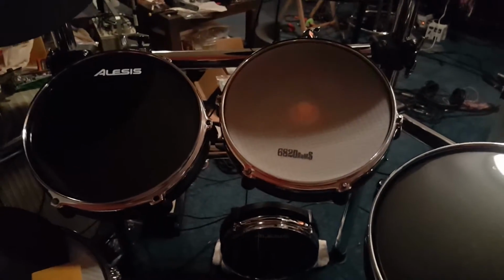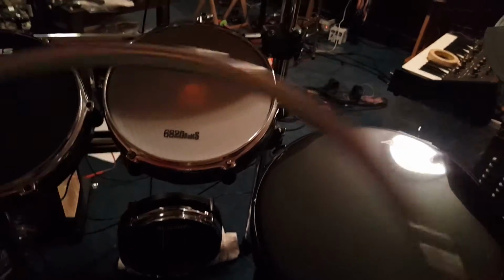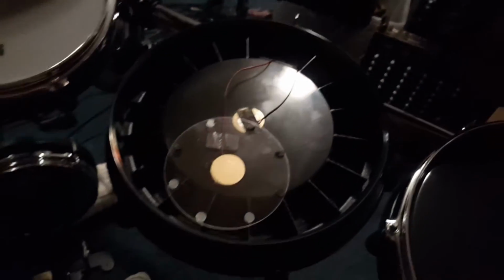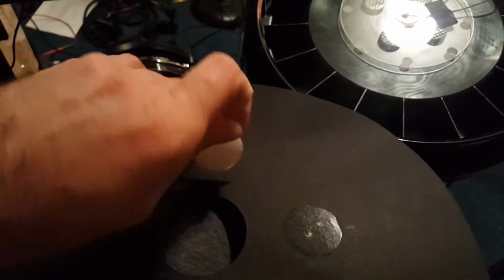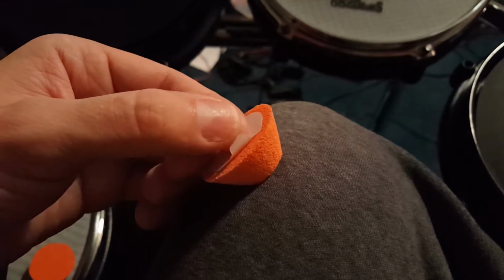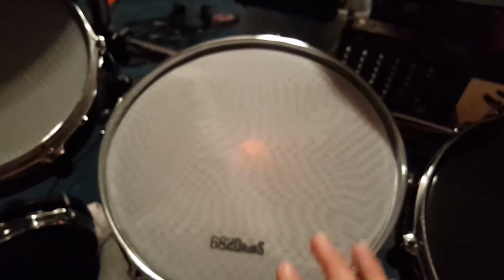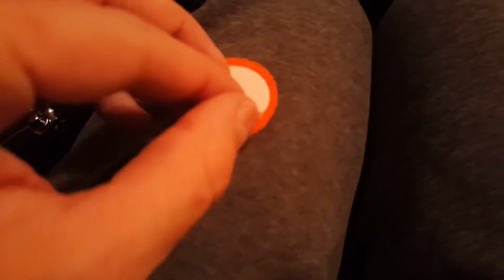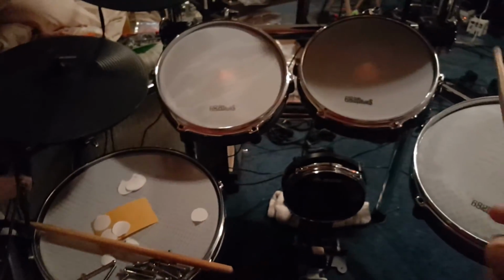How to install the 682Drums mesh head conversion on an Alesis DM10X electronic drum set